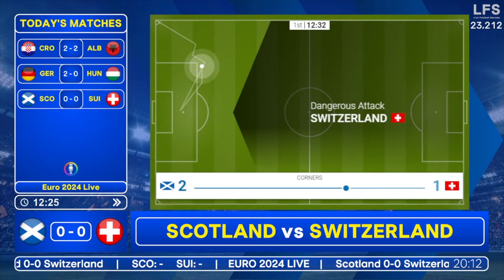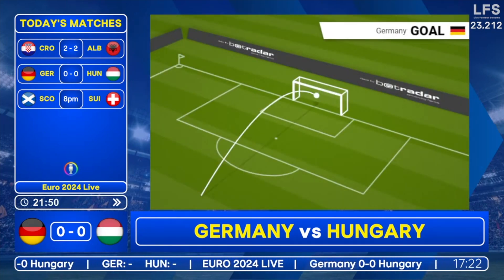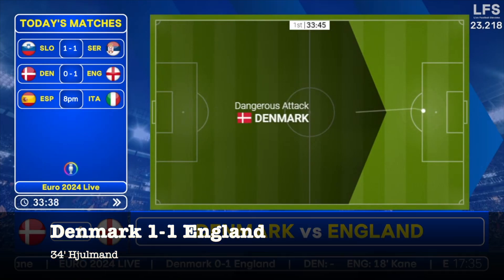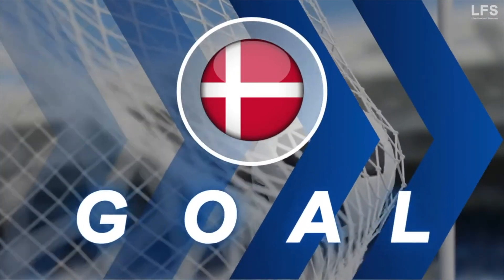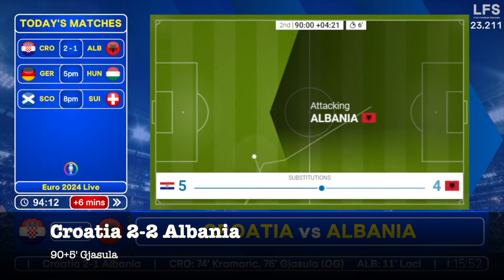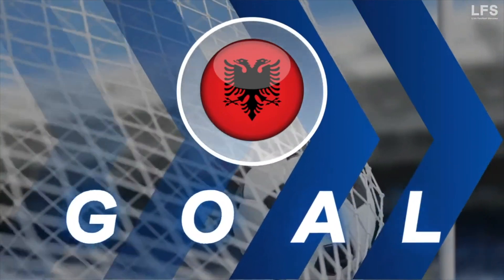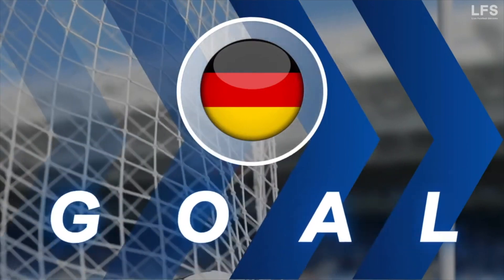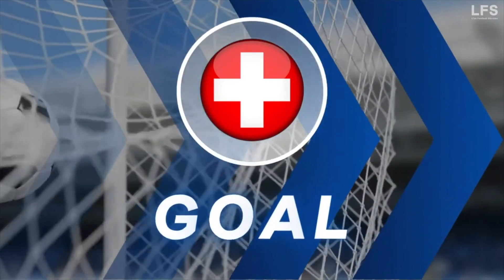"THAT IS SENSATIONAL!!" - Best Goal Reactions - Euro 2024 Matchday 2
All the best goal reactions from Matchday 2 in the Euros!